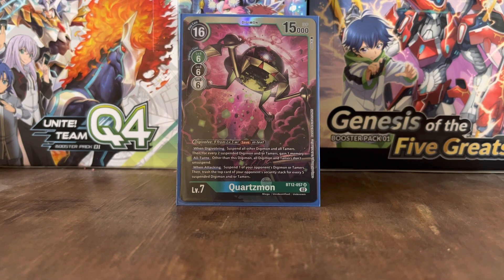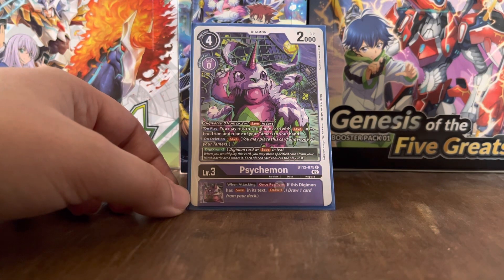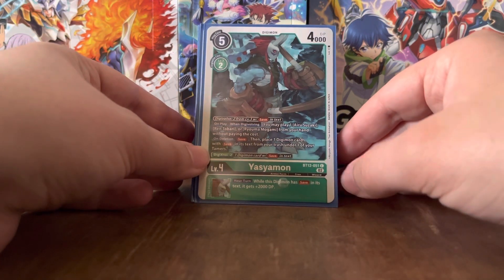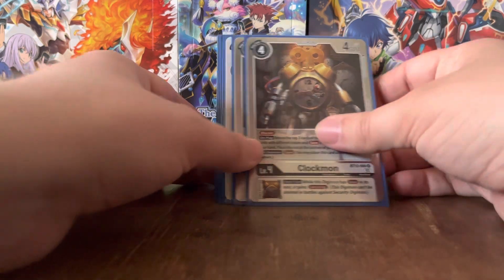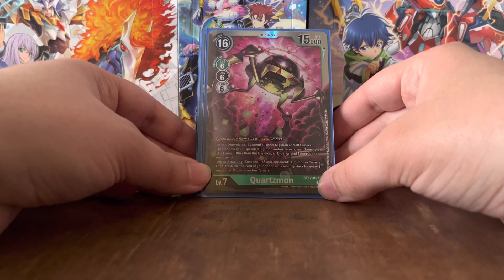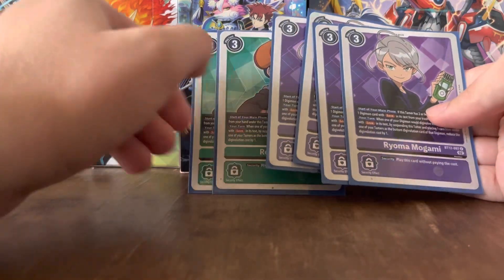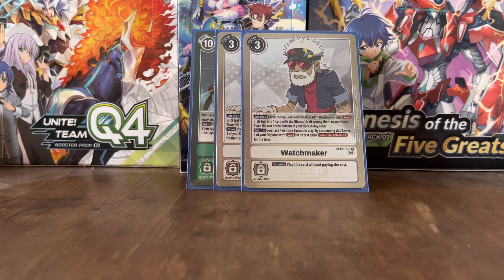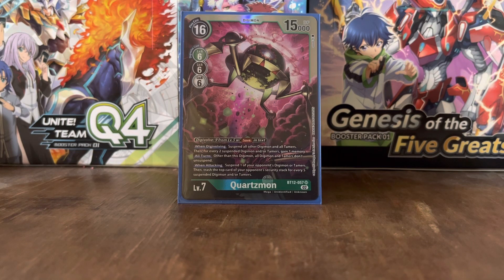Digimon TCG: Rival Hunters/Quartzmon Deck BT12